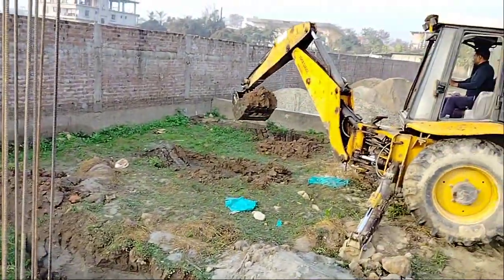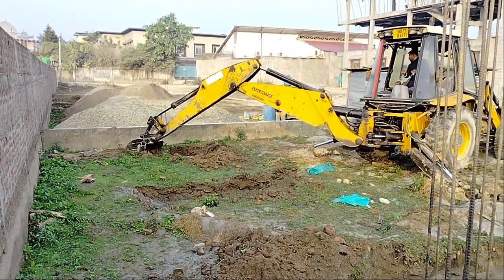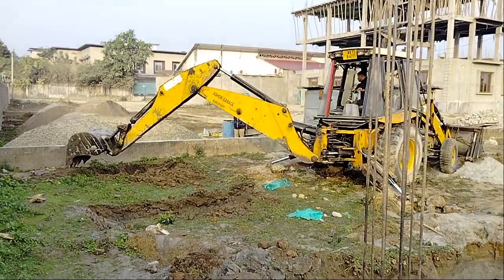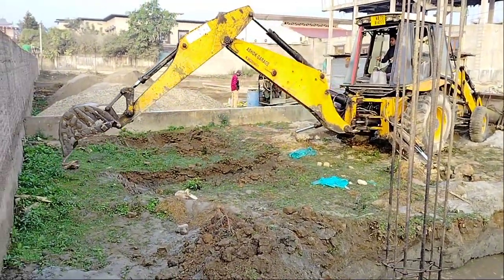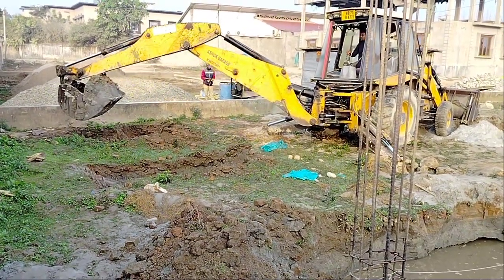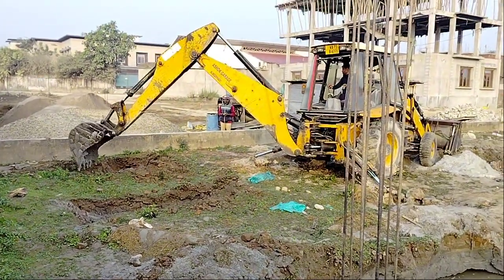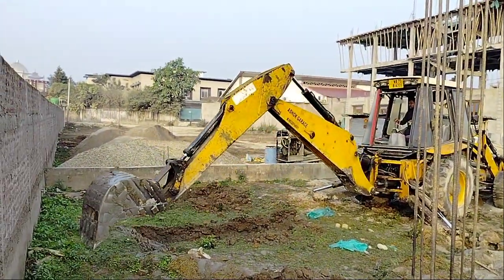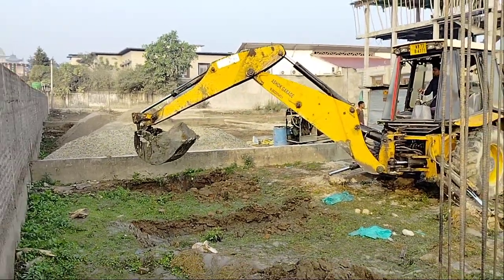JCB ki khudai... Excavating building foundation.